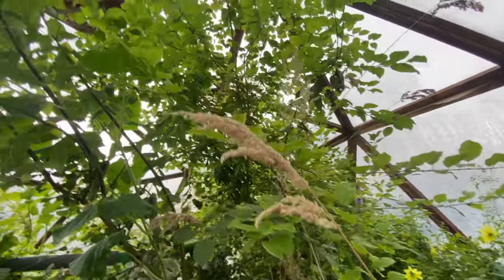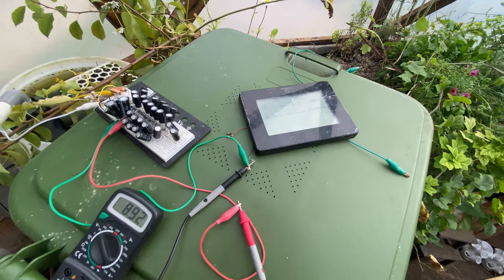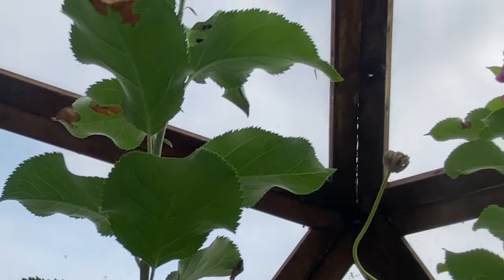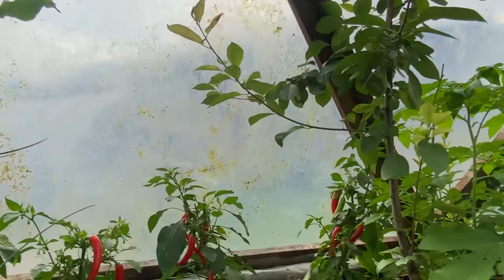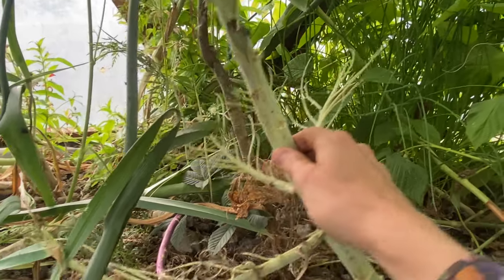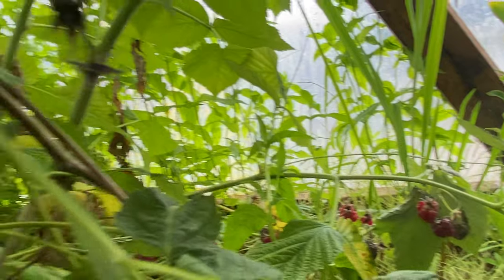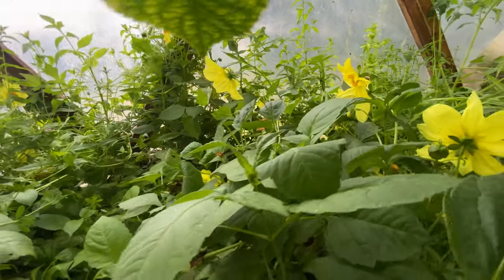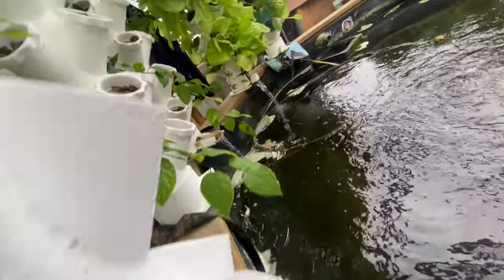lets take a look around July 2022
Lets walk around
Take a look at the fishpoo power production, got algae growing in the nutrient rich reactor vessel.
That means solar power included win win,
Still some nutrient deficiency in the lettuce and some other plants , but other plants grow fine.
Still middle of the summer enough months to go expecting more growth :)
Printing new growcups back home and slowly expanding the grow towers one by one :)

Next time i will talk more about the fish